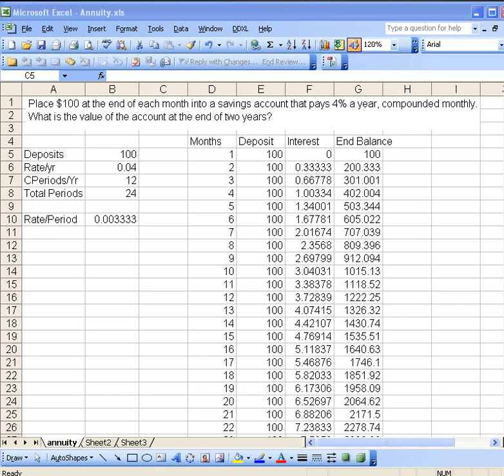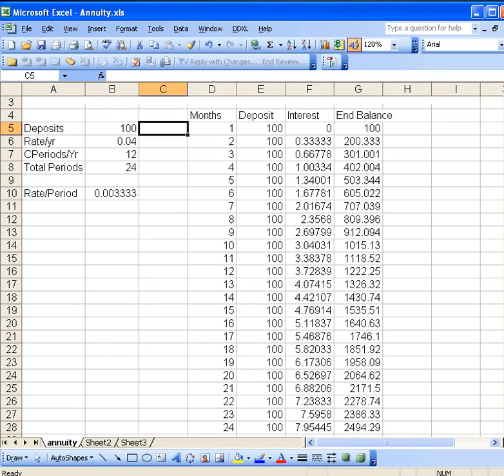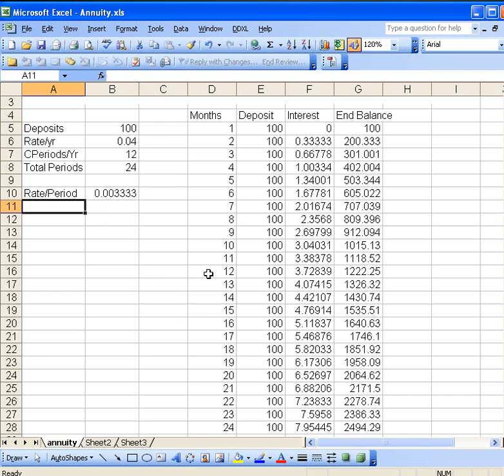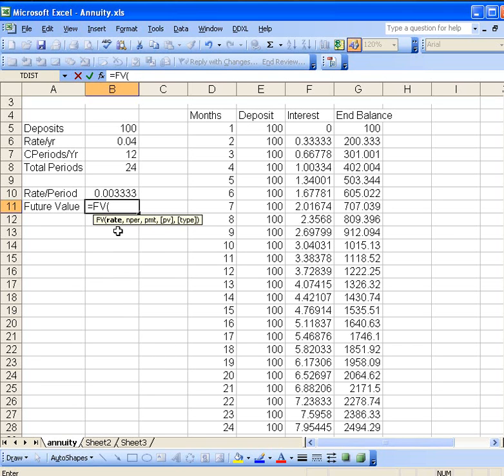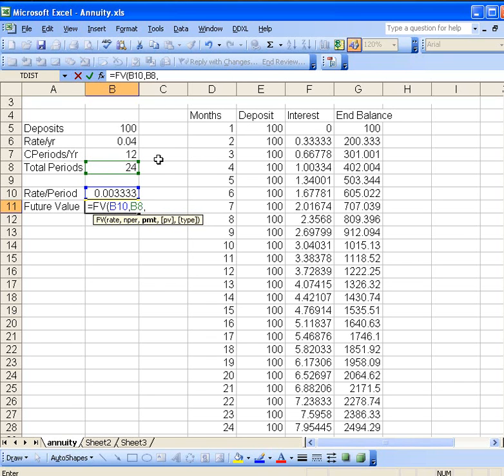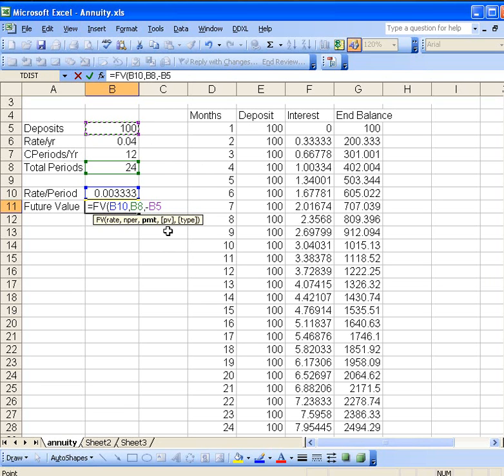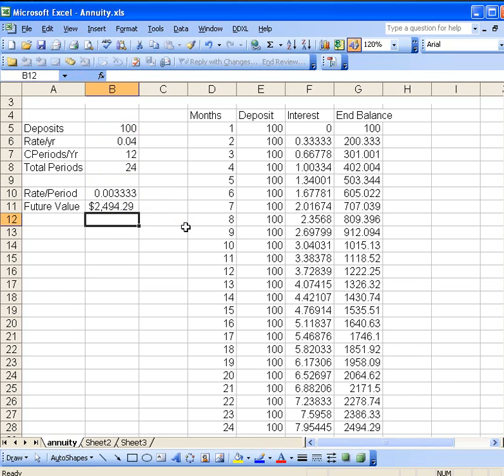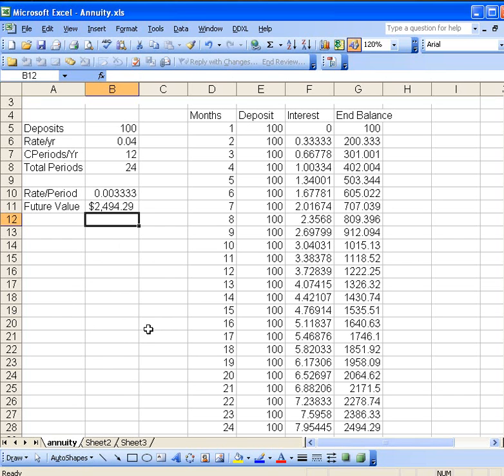Future Value of an increasing annuity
Using an Excel formula to computing the Future Value of an increasing annuity